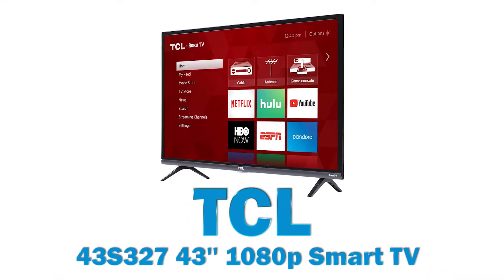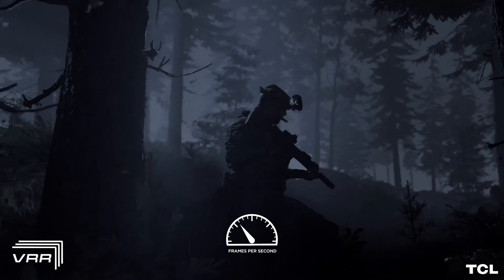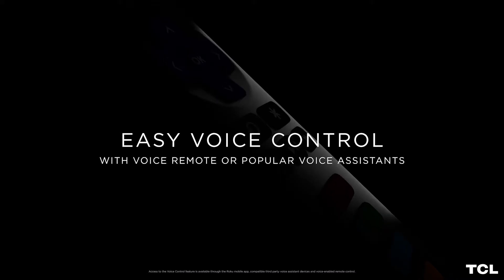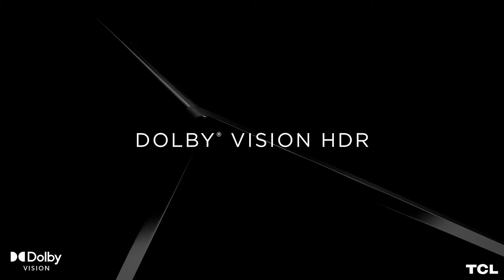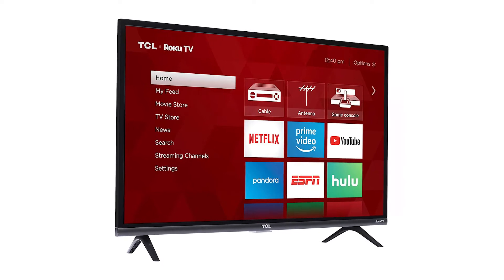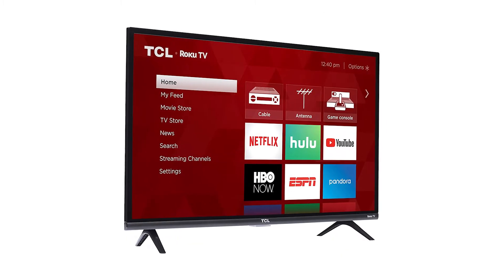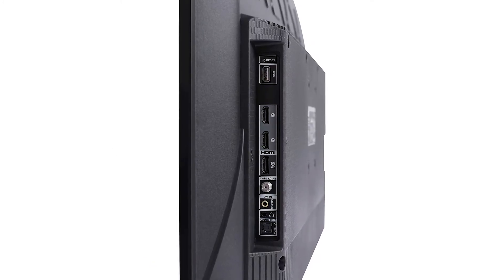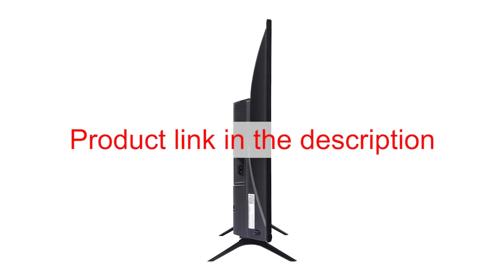✅TCL Smart TV Review 2021 | Best TV Deals Today | Top 5 Check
👉Cheek Price Here :
⭐1. TCL 32S327 43-inch inch 1080p Smart TV